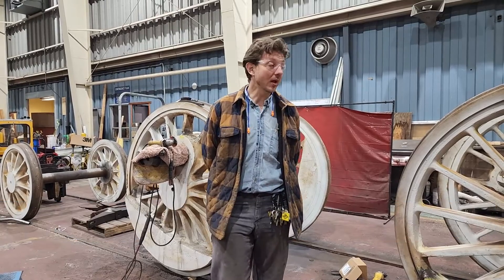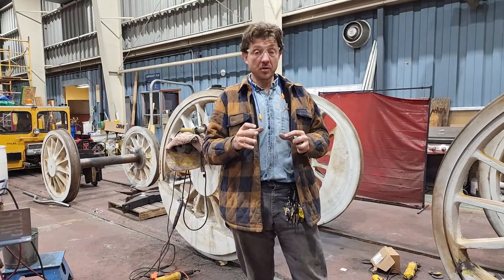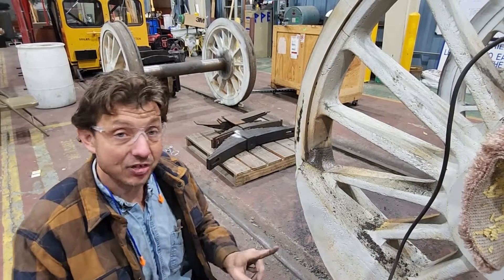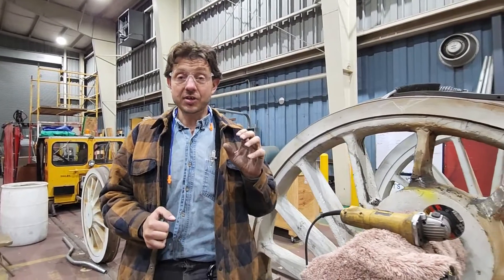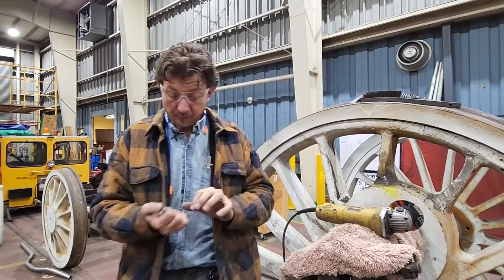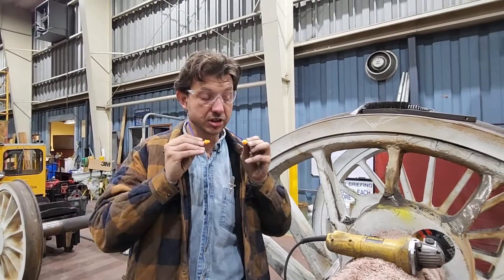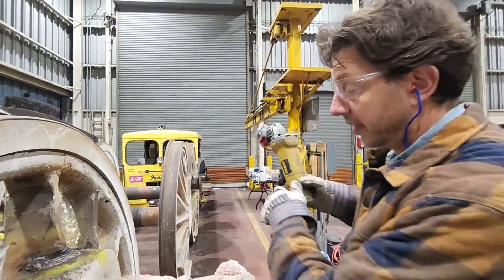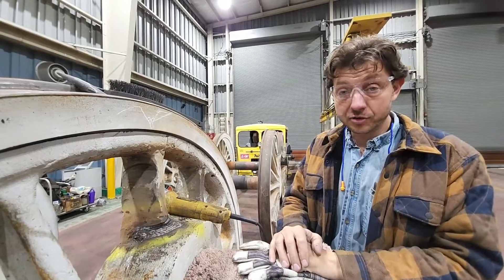Steam Locomotive Wheel Welding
Turning back the hands of time so these wheels will roll into the future. Join us for a look into what has been going into the inspection and repair of the Kentucky Railway Museum 's L&N 152's driving wheels. See other updates at their Crew 152 restoration page.